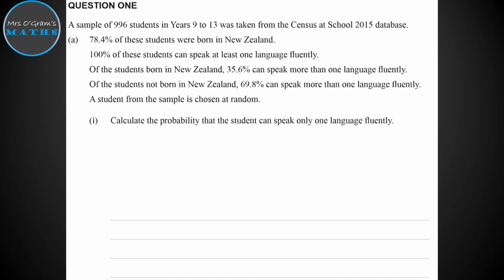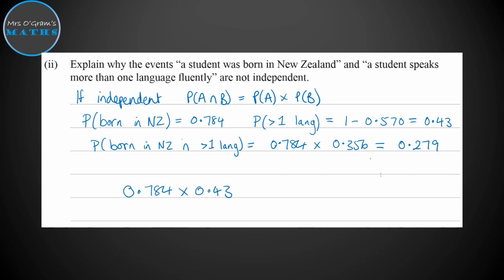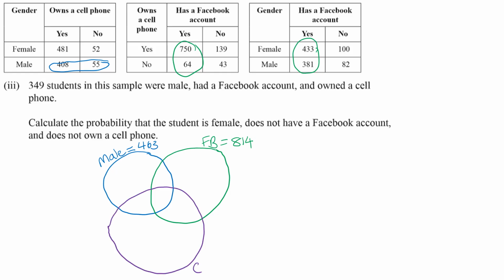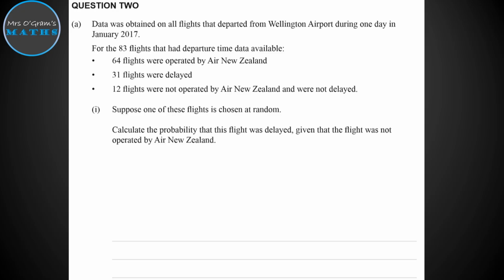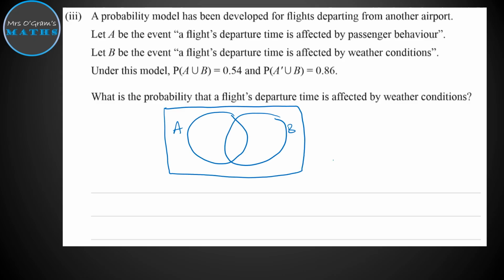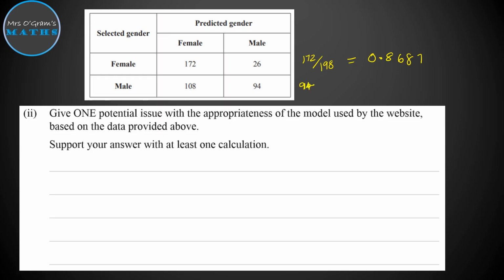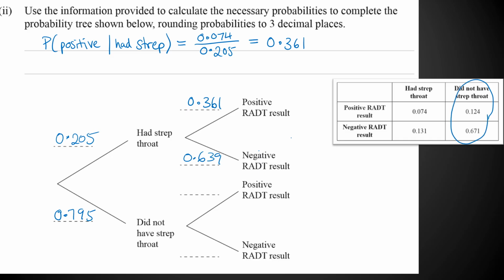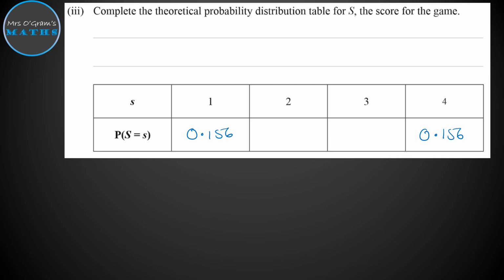2017 Probability Concepts AS91585 - Worked solutions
Worked solutions for the 2017 external NCEA Level 3 paper for Probability Concepts Achievement Standard 91585
Timings for the questions are as follows:
1 a ii) 2:27
1 b i) 4:18
1 b ii) 4:49
1 b iii) 5:40
2 a i) 10:34
2 a ii) 12:58
2 a iii) 14:17
2 b i) 16:27
2 b ii) 17:15
3 a i) 18:38
3 a ii) 19:41
3 b i) 21:46
3 b ii) 22:13
3 b iii) 24:15